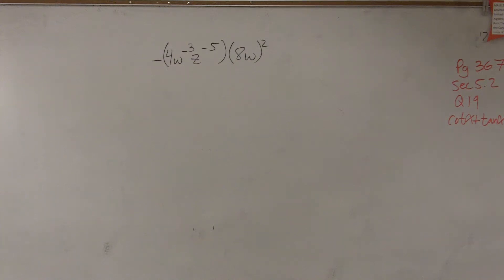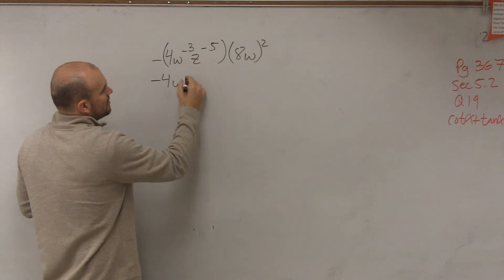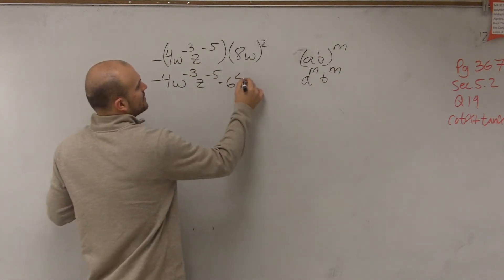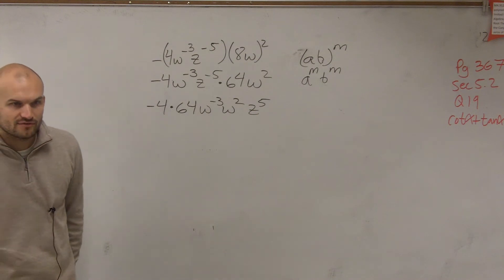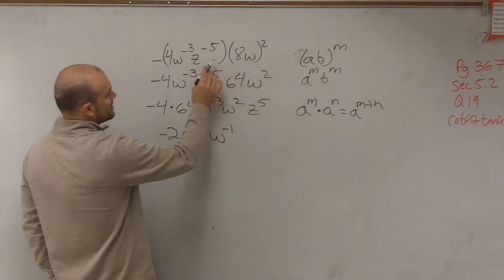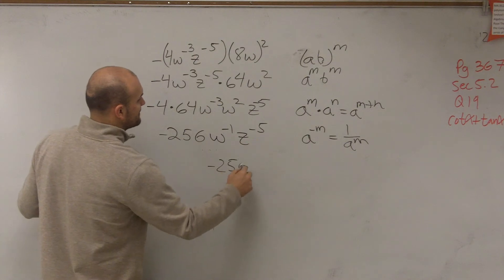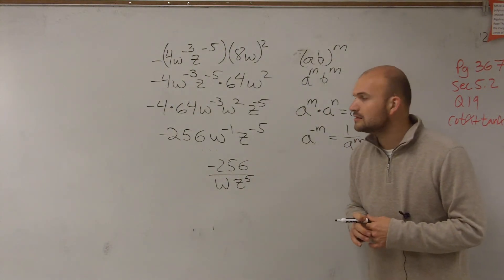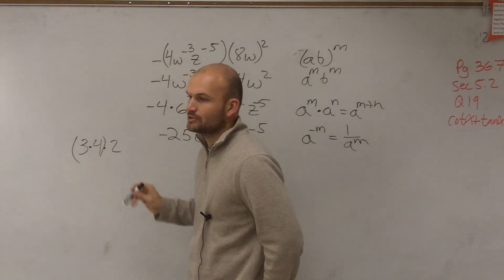How to use properties of exponents to simplify an expression